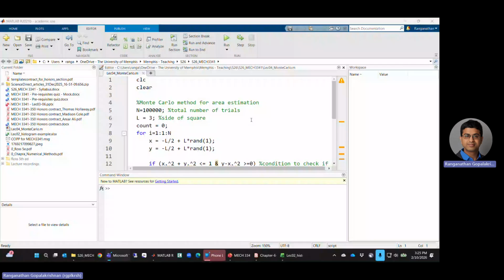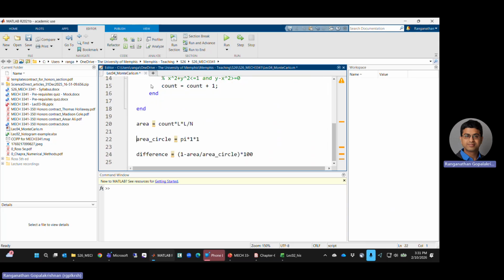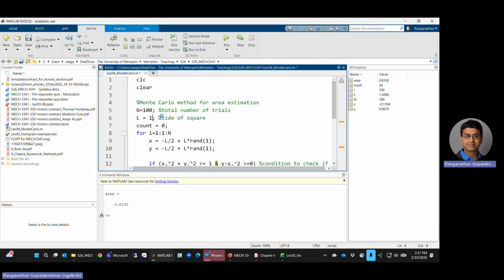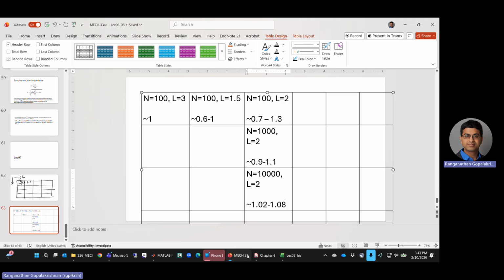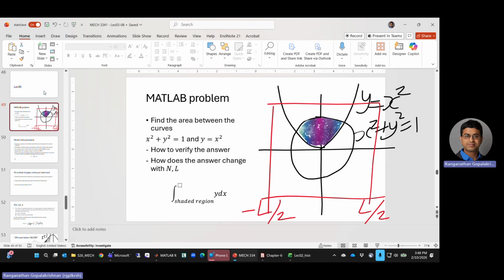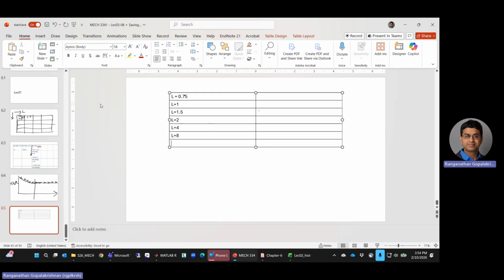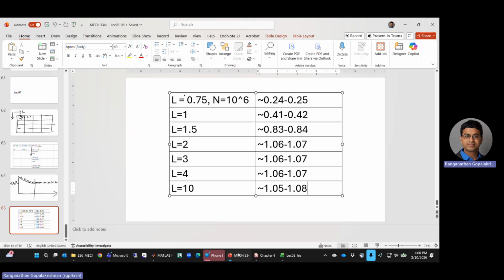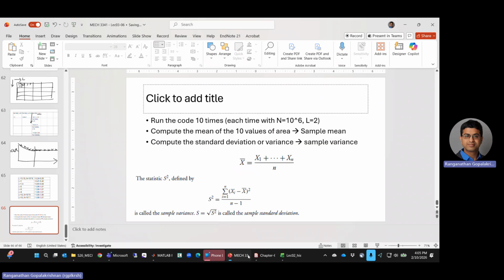Numerical Methods and Statistics Lec07 - Statistics part 7